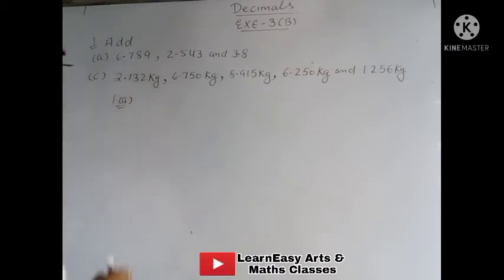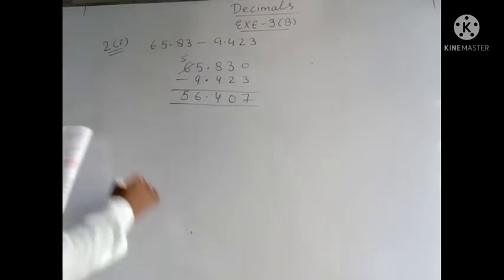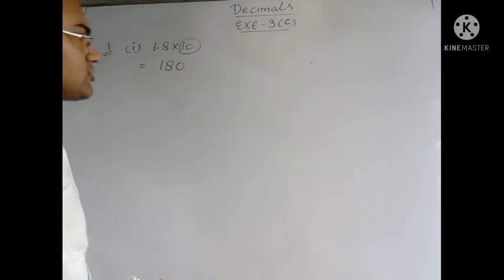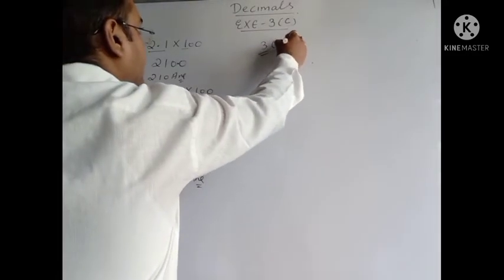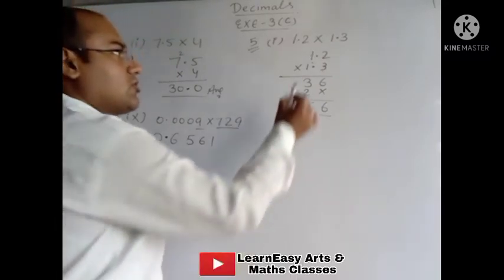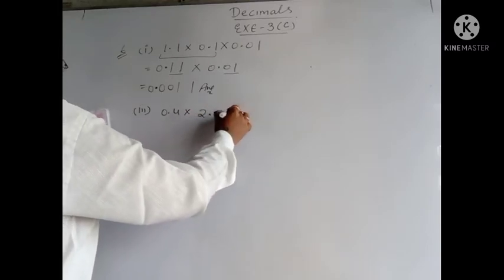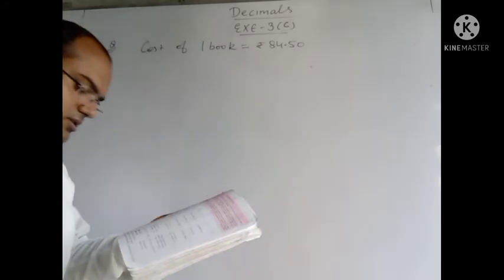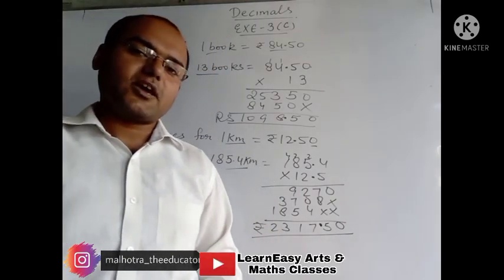Decimal- Class7 [Ex-3b & 3c] | Essential ICSE Mathematics for class 7 solution | A Das Gupta|A kumar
Decimals are a set of numbers written together with a dot in between them that is called a decimal point. The numbers to the left of the decimal point are the integers or whole numbers and the numbers to the right of the decimal point are called decimal numbers.
In this video you will learn the addition and multiplication of decimals number.